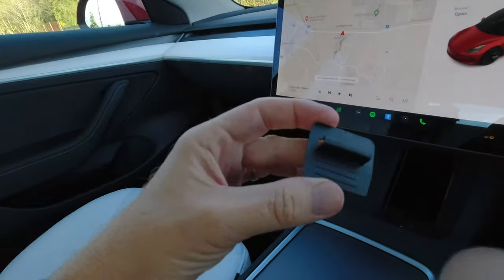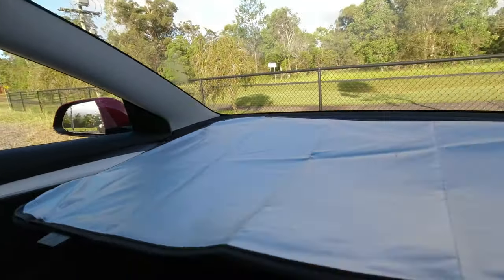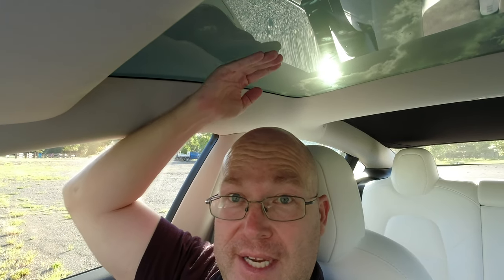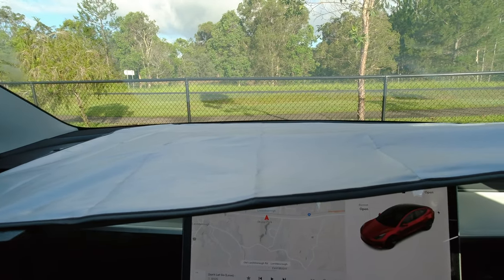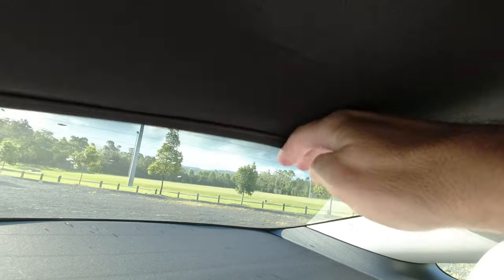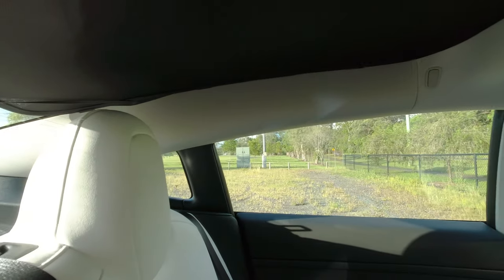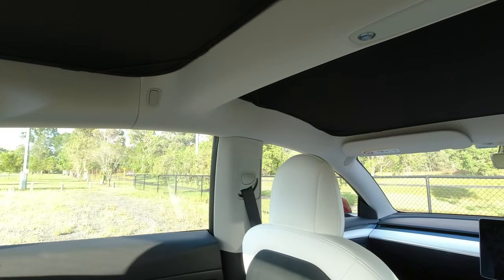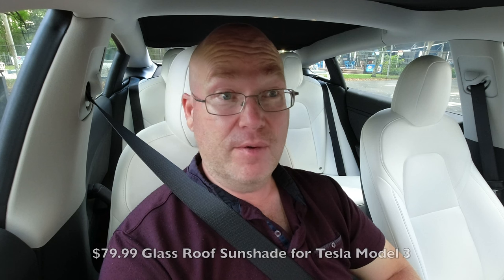Episode 5 Review of Tessories Sun Shade for Model 3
Some people love or hate the all glass roof of their Model 3. For me it's too hot where I live in the summer so I invested in a glass roof sunshade. Here's the review